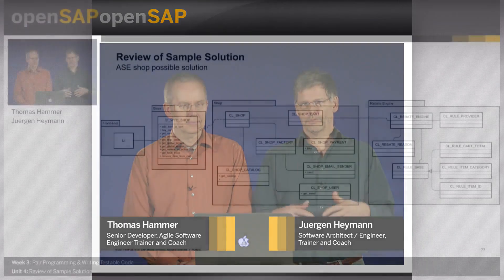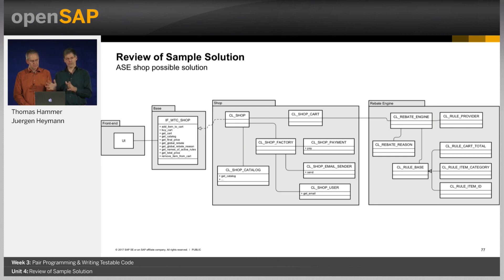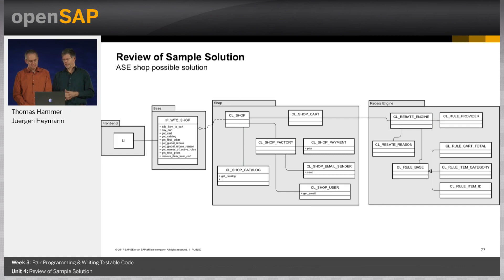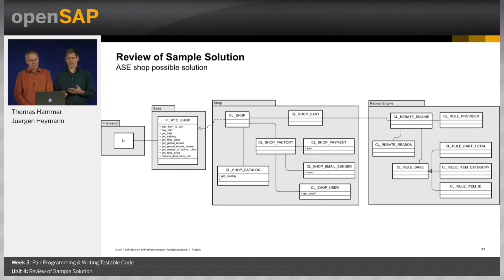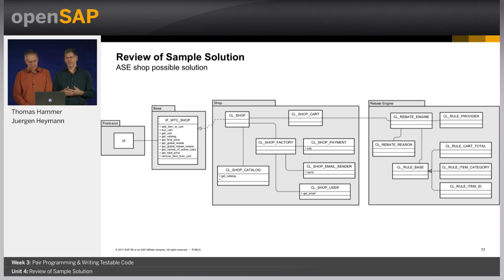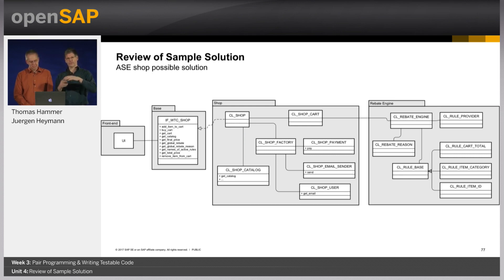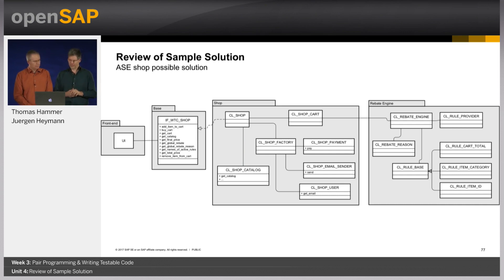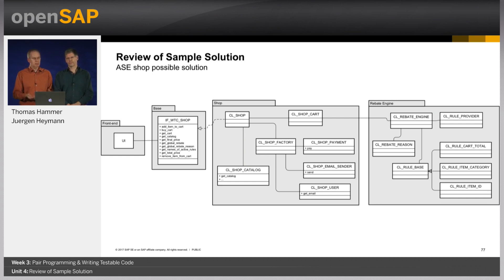Exercise – WTC: "Rebate Engine for Web Shop" || unit3.3